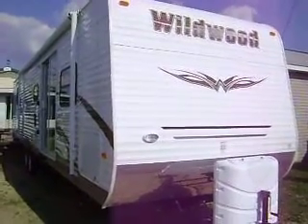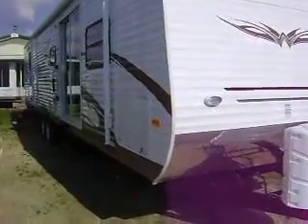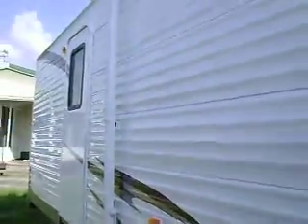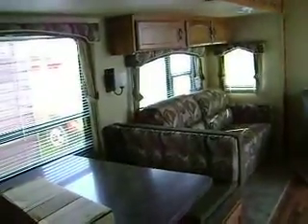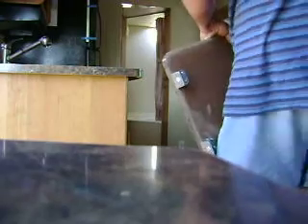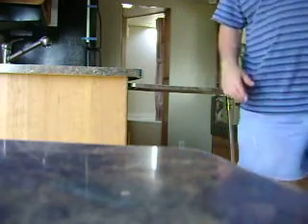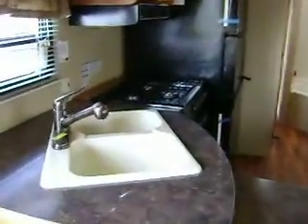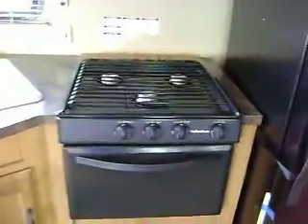2011 WILDWOOD 37BHSS2Q BUNKHOUSE TRAVEL TRAILER BY FOREST RIVER RV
2011 WILDWOOD 37BHSS2Q BUNKHOUSE TRAVEL TRAILER BY FOREST RIVER RV
Latest arrival of my 2011 Wildwood 37BHSS2Q 2 Bedroom Travel Trailer by Forest River Inc.
This is a wide open 39 foot floorplan with a patio door and a 110 Volt House Type Fridge and is well suited to a permanent, or semi-permanent campsite. Many folks travel with these as well.